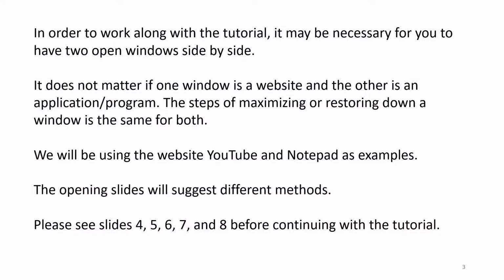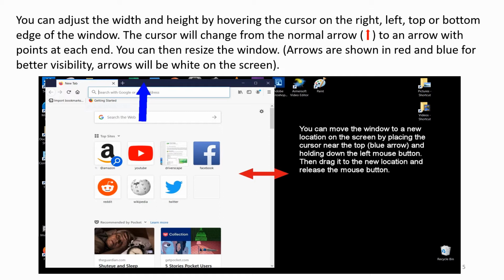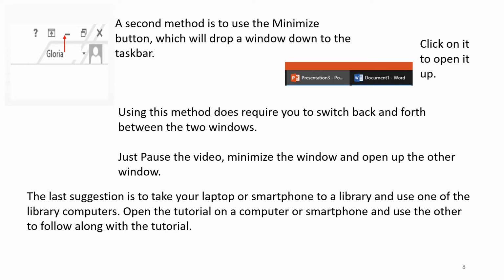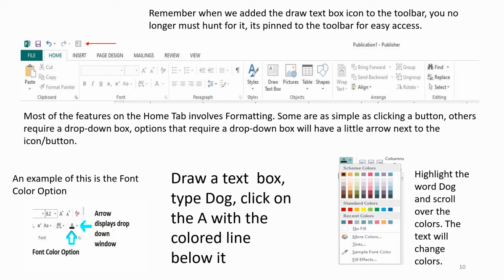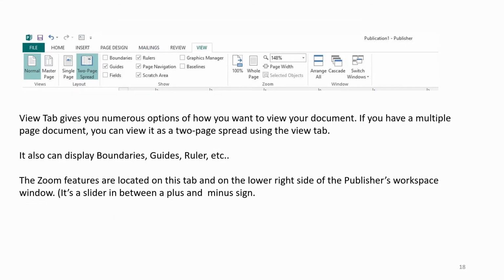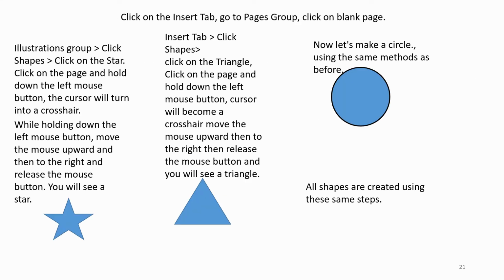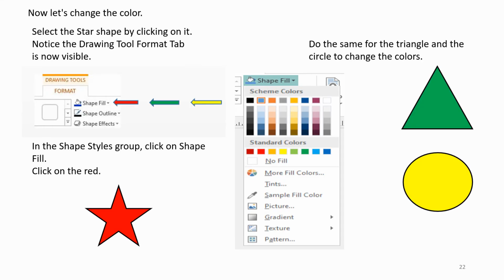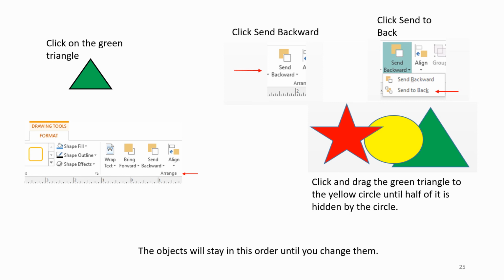Microsoft Publisher Page Design Pat 3 of 6 Parts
Video Index:Font Color, Page Design Tab, Orientation, Paper Size, Changing Templates, Scheme, Backgrounds, and Review Tab.